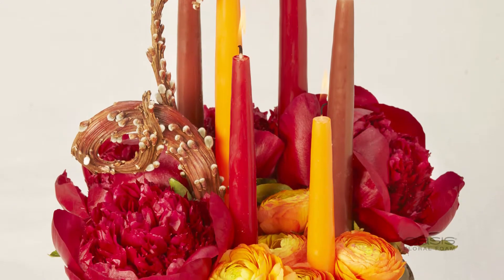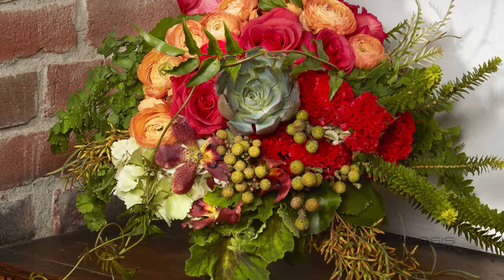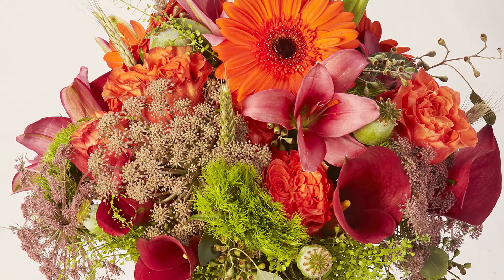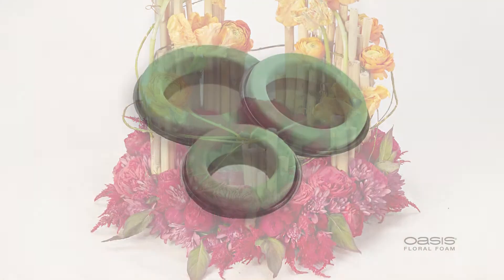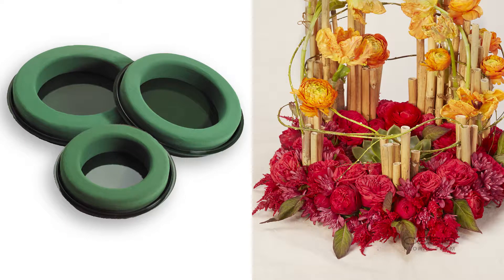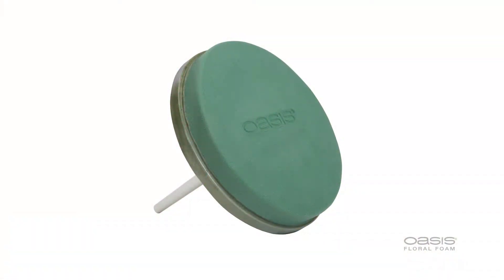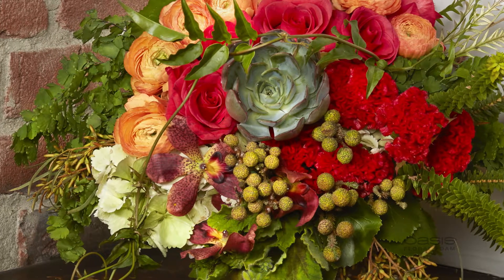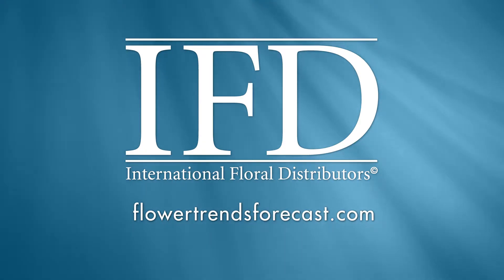Flower Trends Forecast Hear Me Roar Oasis